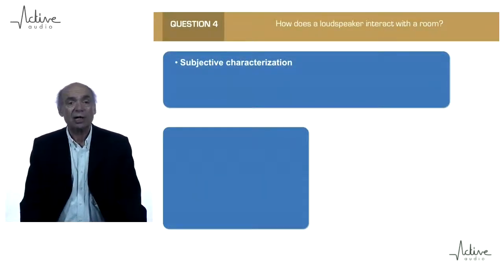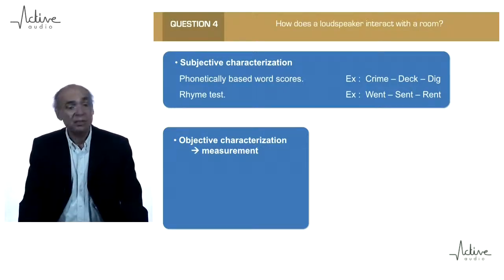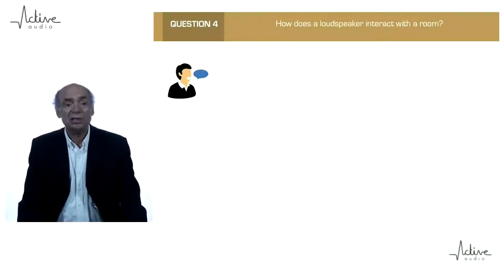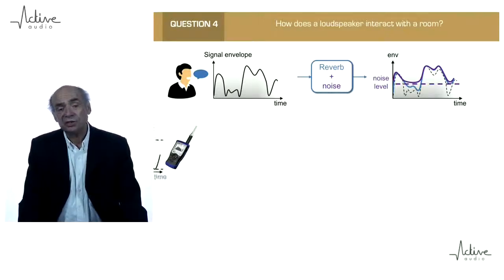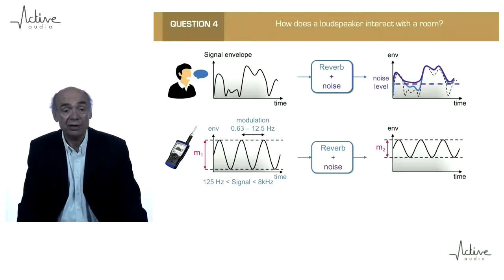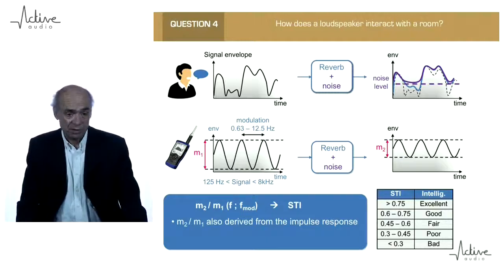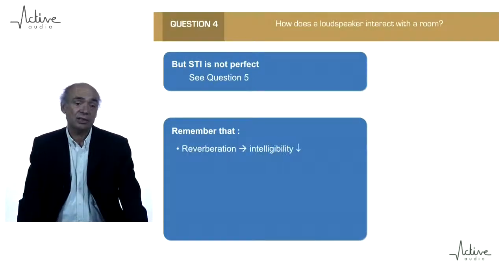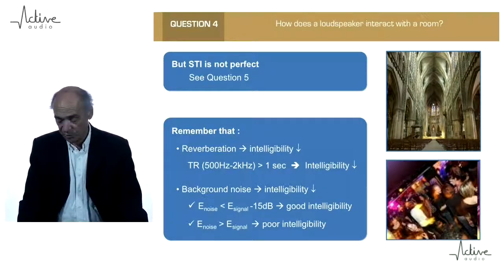Active Audio Tuto : How does one characterize speech intelligibility?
There are several methods for measuring speech intelligibility, amongst which the STI method. This video shows how this method works.